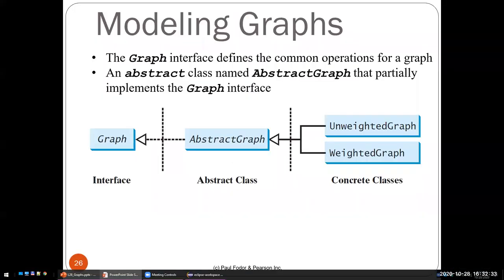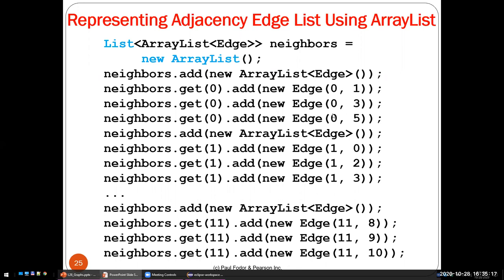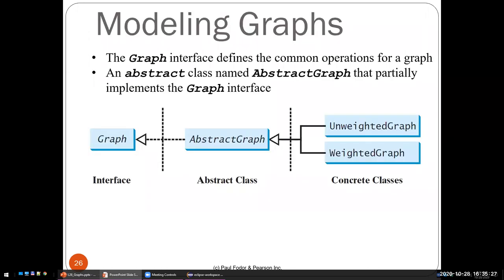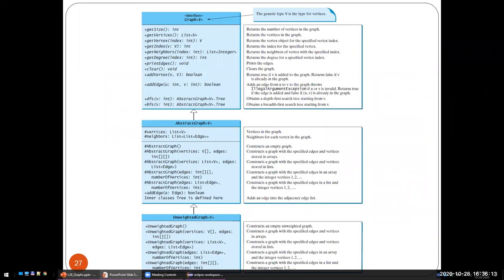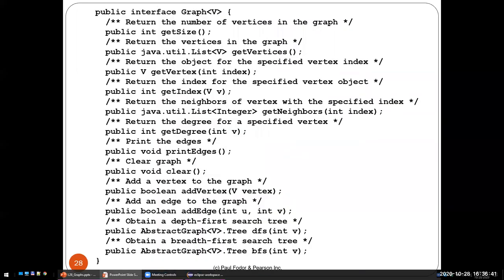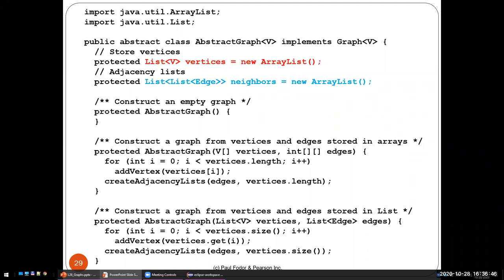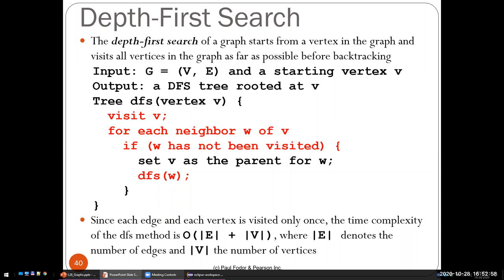CSE 260: Computer Science B: Honors: Graphs 2